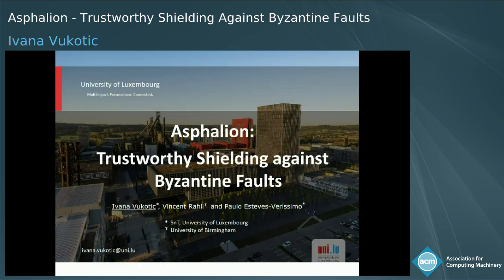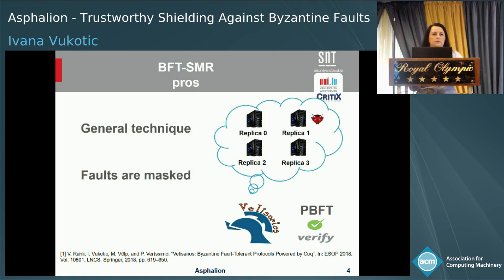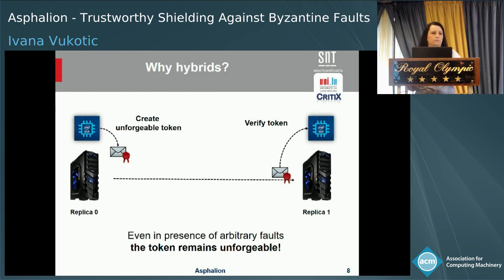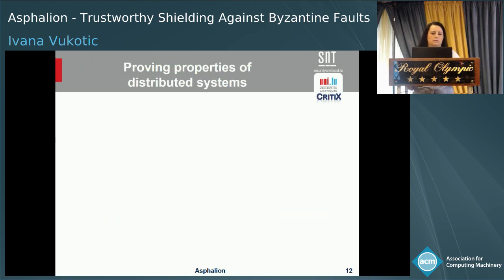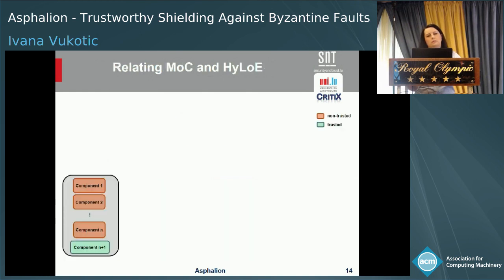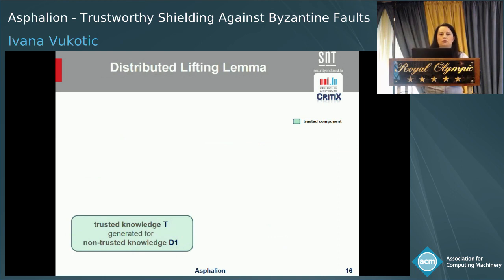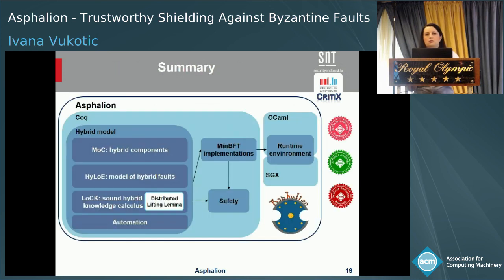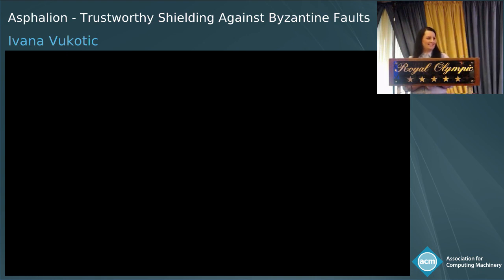Asphalion: Trustworthy Shielding against Byzantine Faults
Authors: Ivana Vukotic, Vincent Rahli, Paulo Esteves-Veríssimo